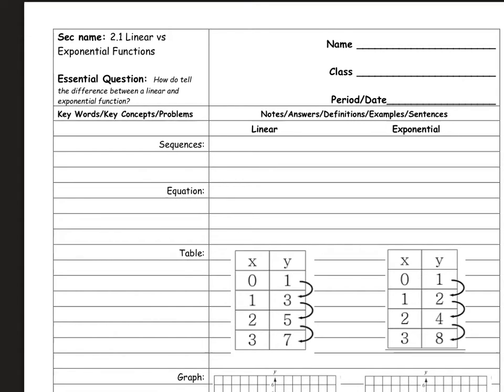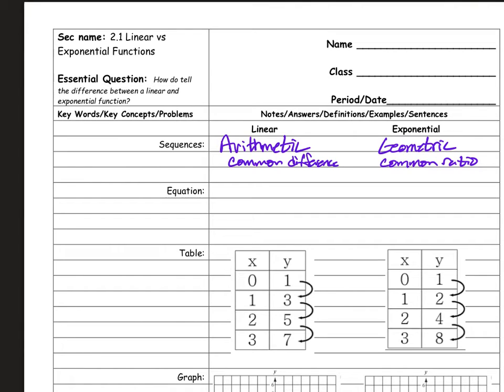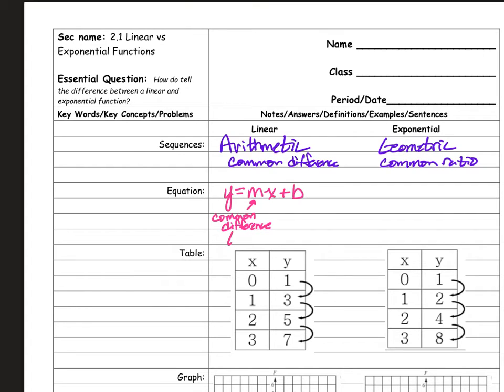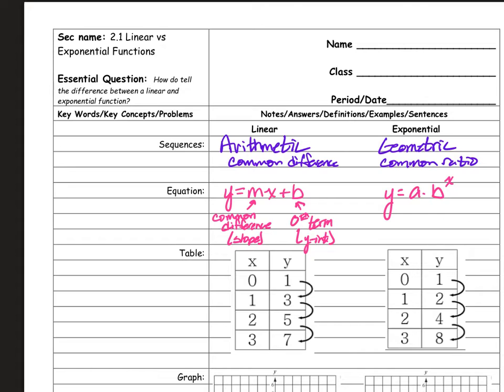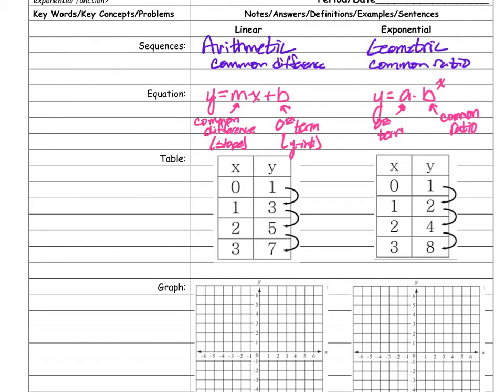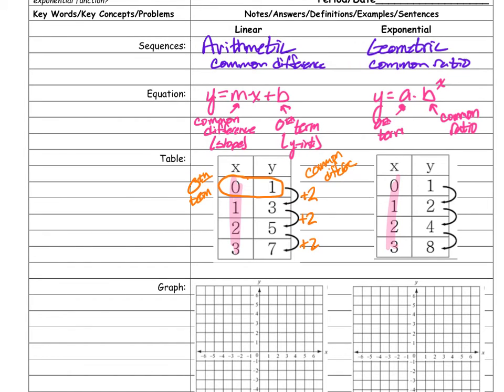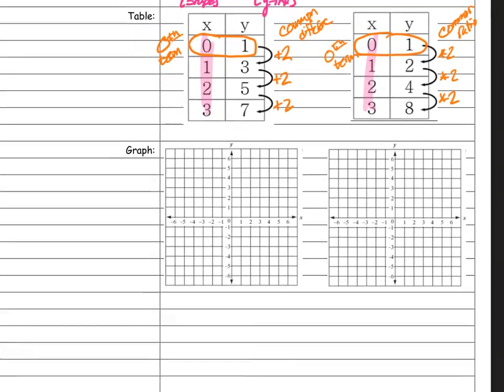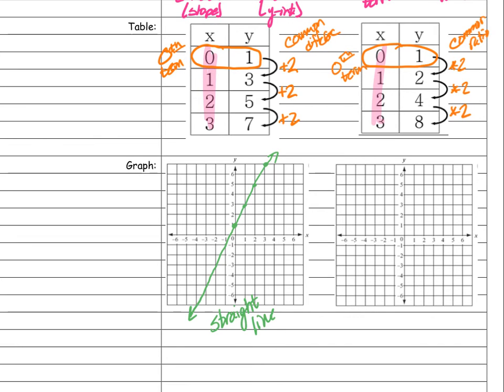Sec 2.1 Linear vs Exponential Functions